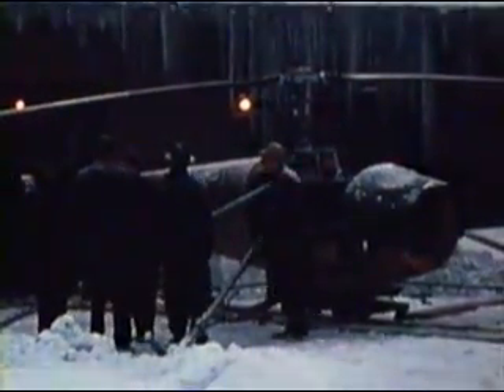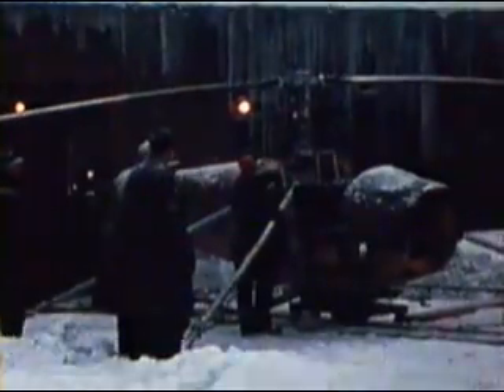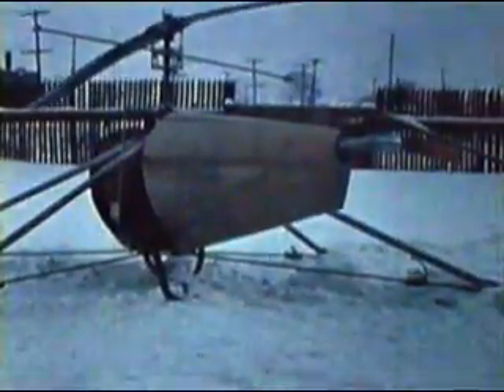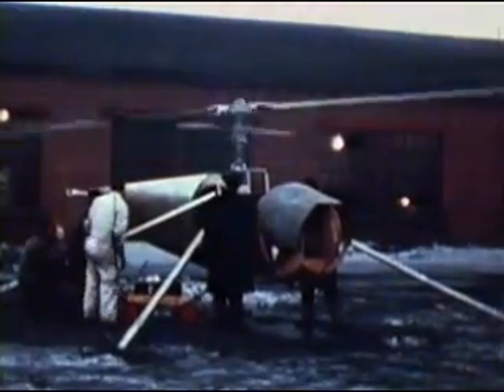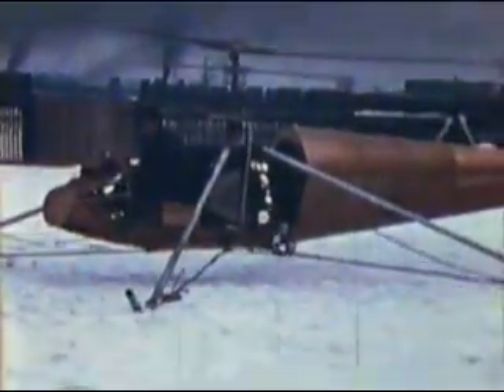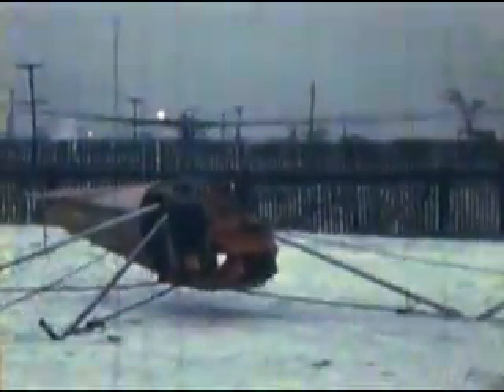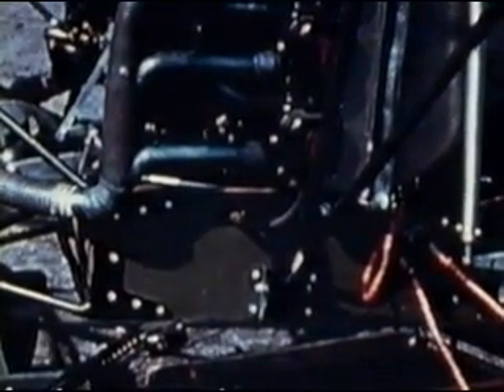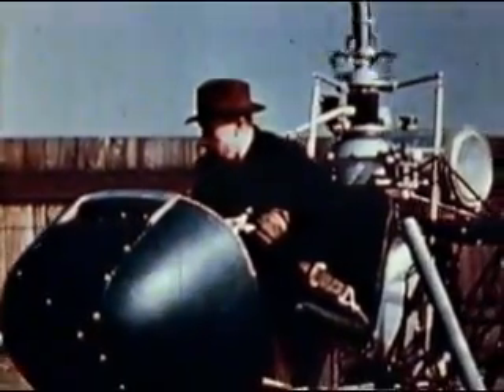Helicopter Pioneers- first Bell Flight Testing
From their historic early days in New York state